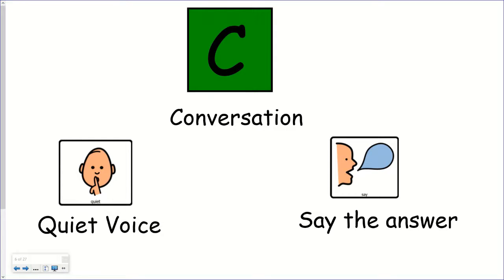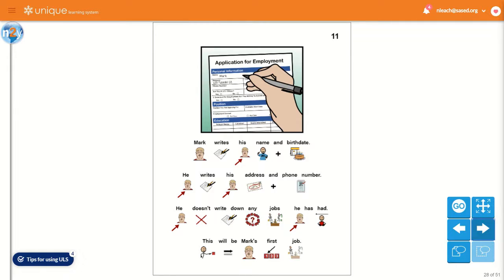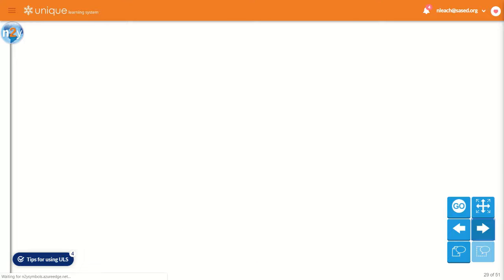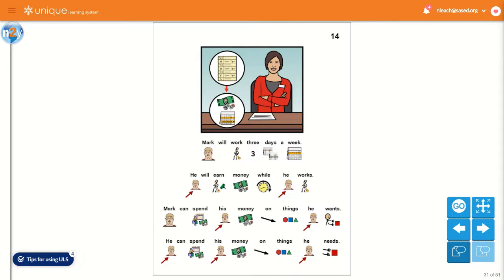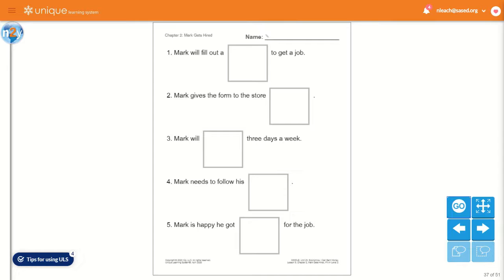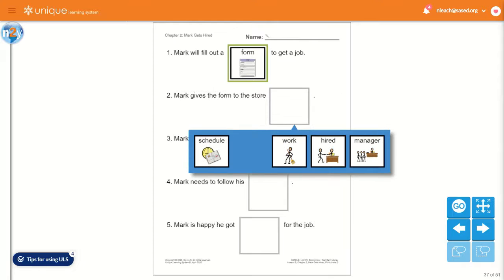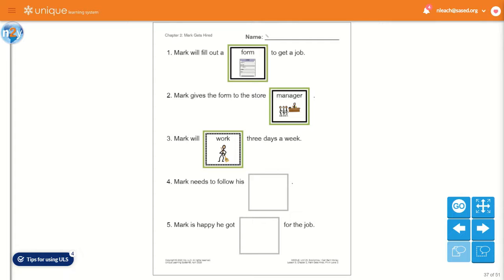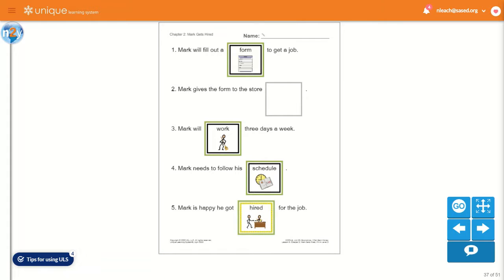Reading ch 2 Day 3 4-22-20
Today we will complete the comprehension worksheet. This worksheet is provided as part of the ch. 2 PDF sent by e-mail this week.

Have your student read to you, read to your student, or follow along with me!